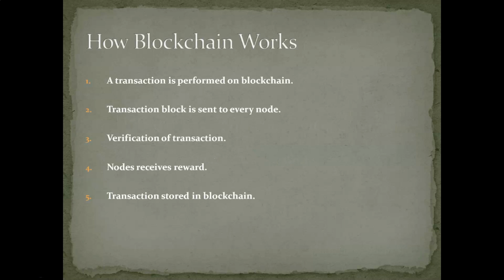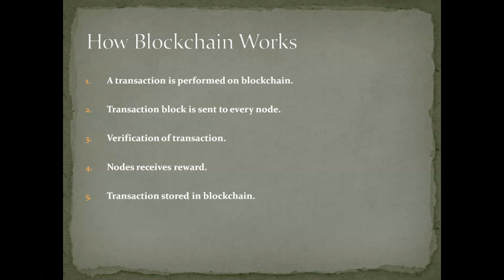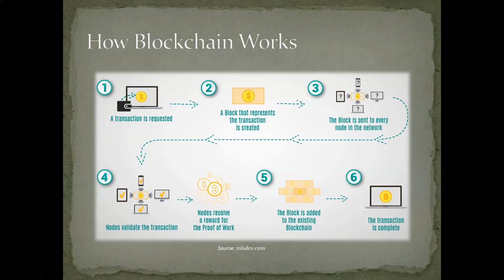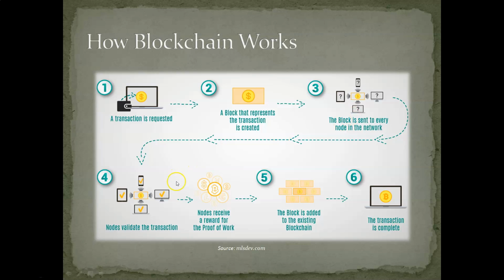How Blockchain Works? Introduction to Blockchain #3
Learn the step by step understanding of working of Blockchain, how users interact with Blockchain, how the transaction flow is conducted.